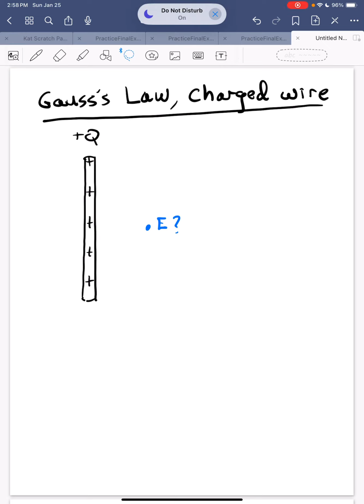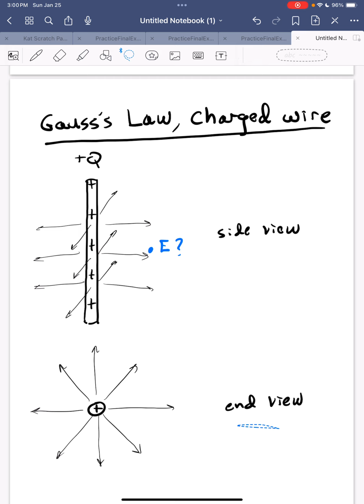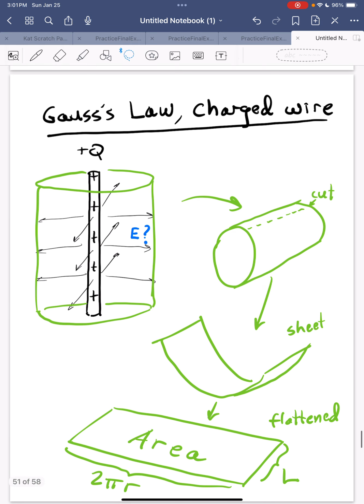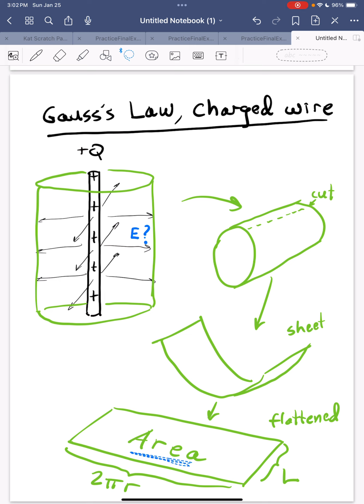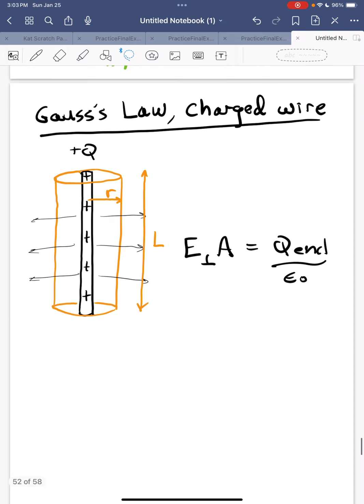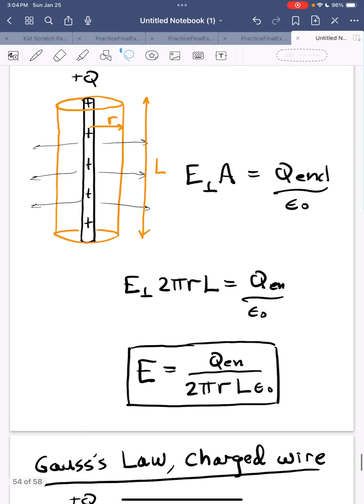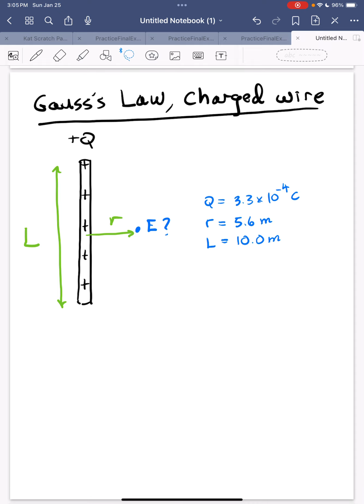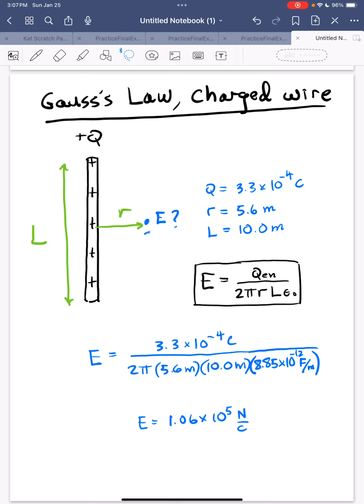GaussLawChargedWire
How to use Gauss’s law to calculate the electric field around a charged wire.
Foe P202 students.